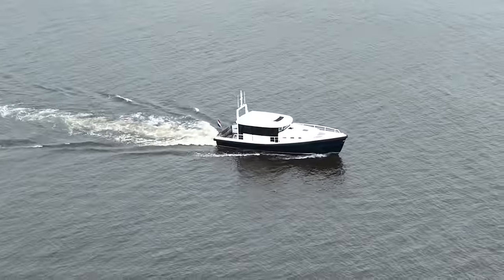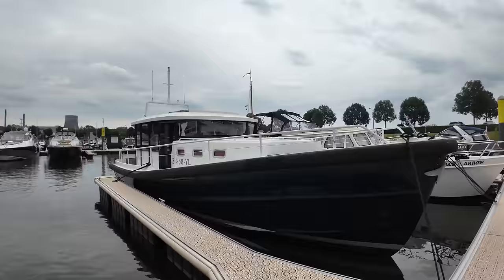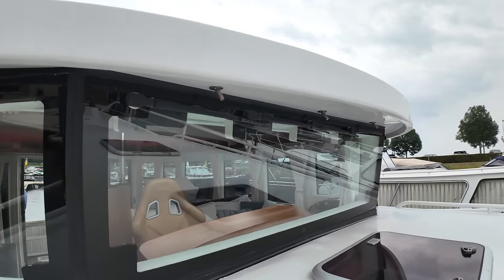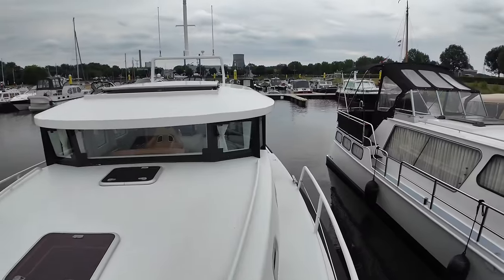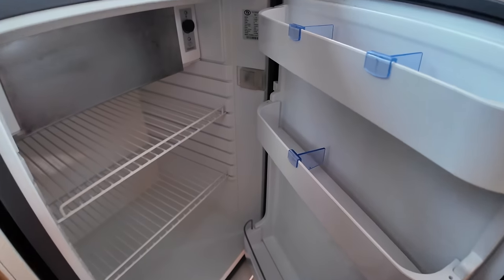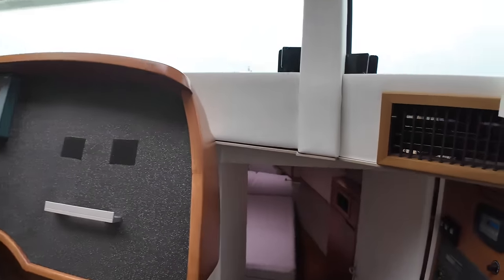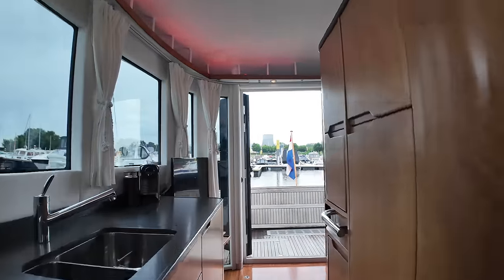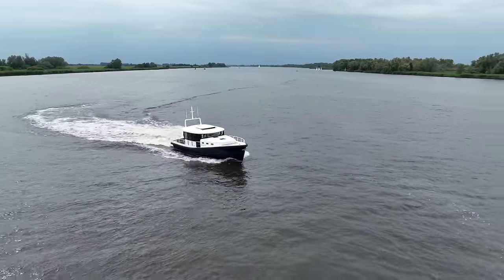THIS is the ONLY Boat of Its Kind! €189k Offshore Pilot FOR SALE!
Explore this unique pilot boat—the Argonautic 40 Aluminium Offshore Pilot. Built with durable aluminium, this one-of-a-kind vessel is now on the market. If you’re searching for high-quality boats for sale, don’t miss out on this opportunity to own this unique boat.